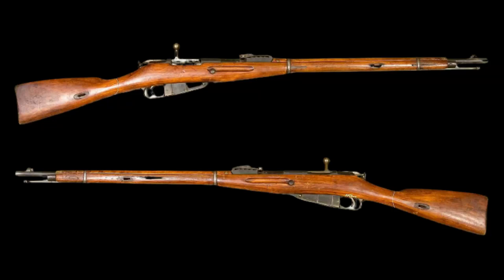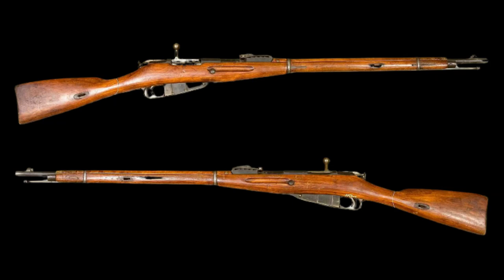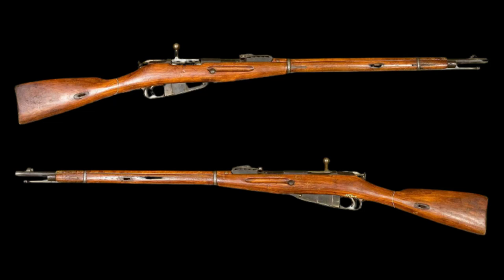Backrooms Explained Object 75 Chekhov's Gun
"Object 75 - Chekhov's Gun" by Derrick770, from the Backrooms Wiki.

Filename: [[File:Mosin-Nagant M1891.png|Mosin-Nagant_M1891]]
Name: Mosin-Nagant M1891.png
Author: Armémuseum (The Swedish Army Museum)